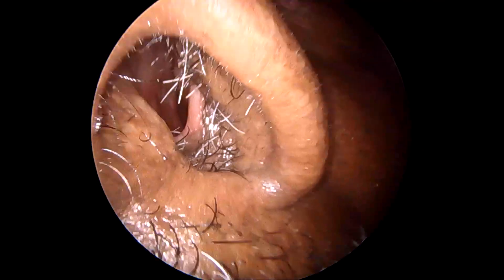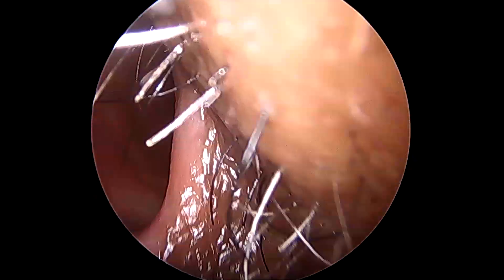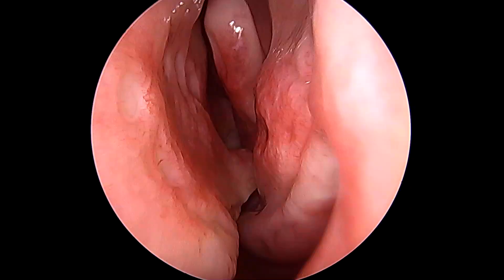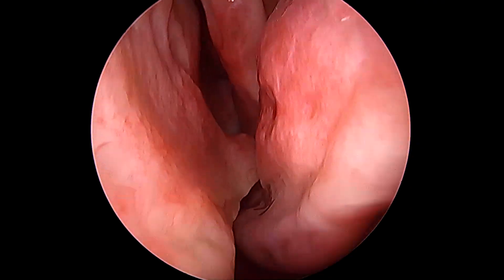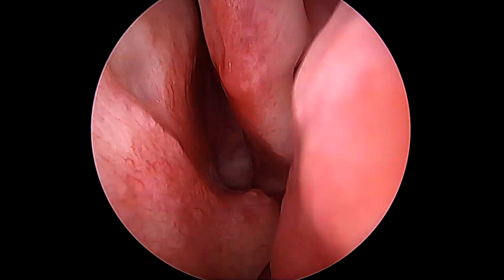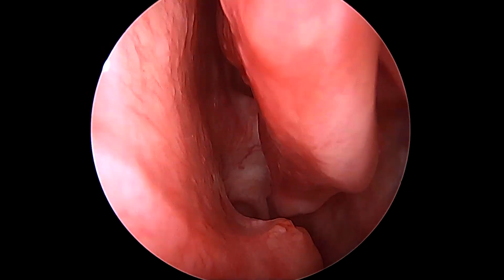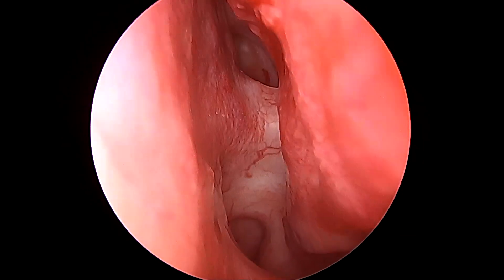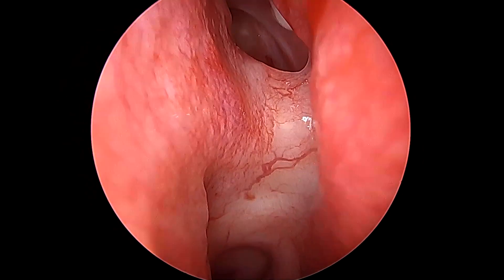Endoscopy of 'Portal to BRAIN within NOSE' in a AWAKE patient !!!